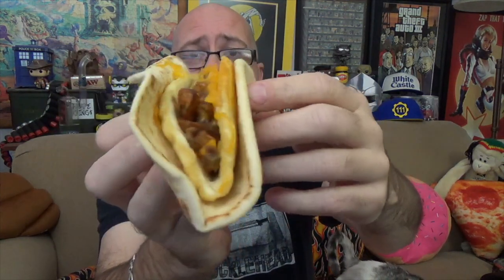GTM? - Taco Bell Naked Egg Taco & Dressed Egg Taco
Mr. Dirty reviews Taco Bell Naked Egg Taco & Dressed Egg Taco